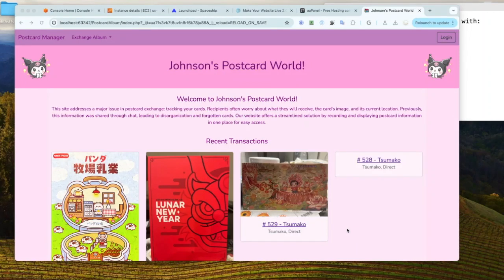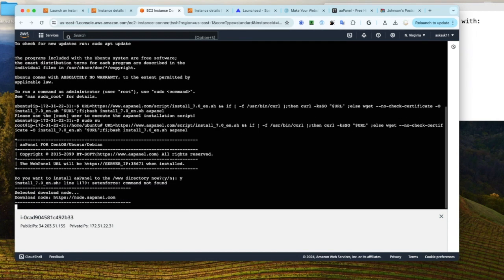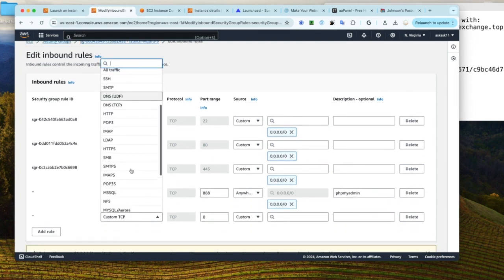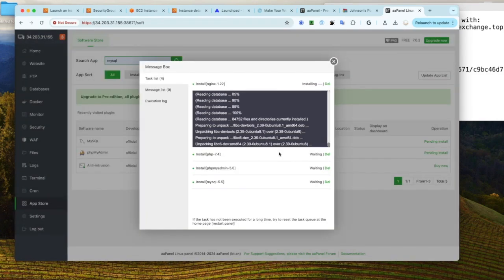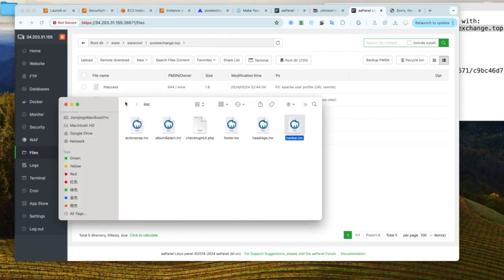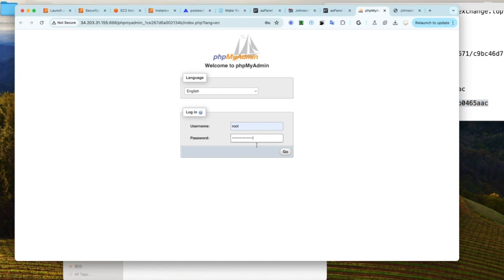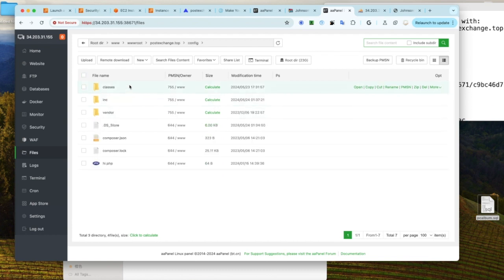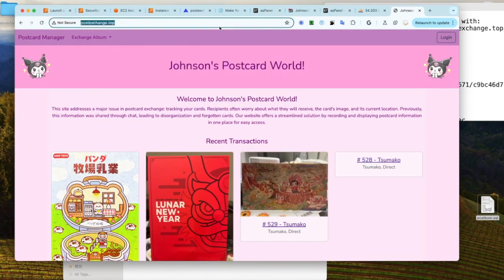How to Host Your Personal Website For Free on AWS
UI: aaPanel